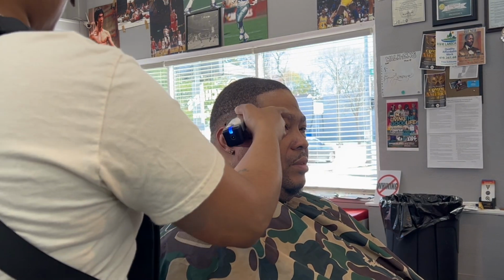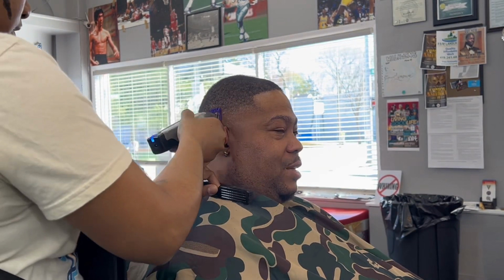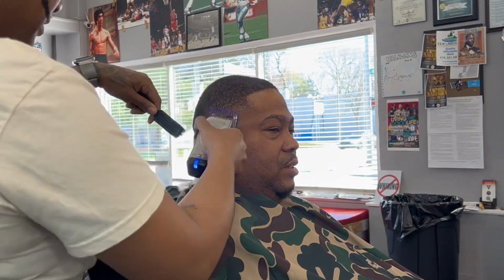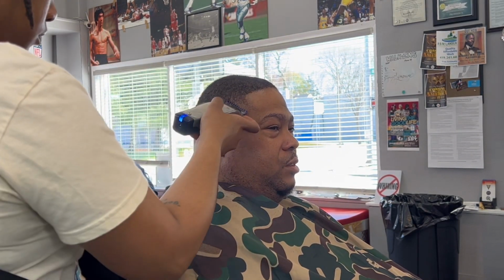🚨 female barber vlog | step by step tutorial included |insane transformations 🔥😮‍💨